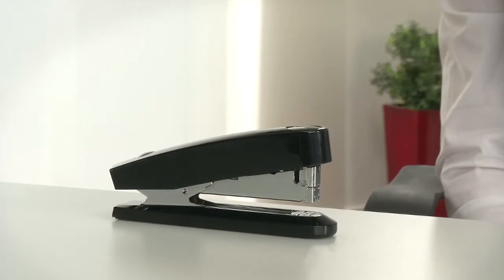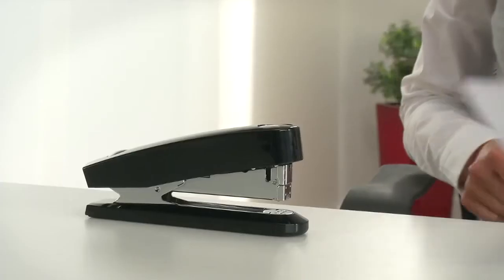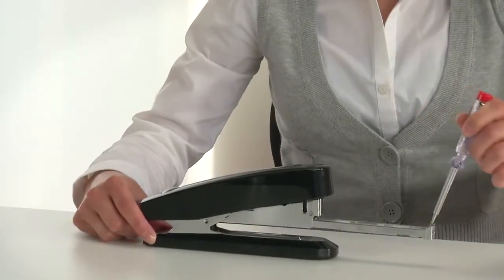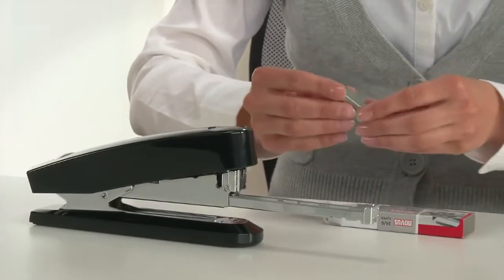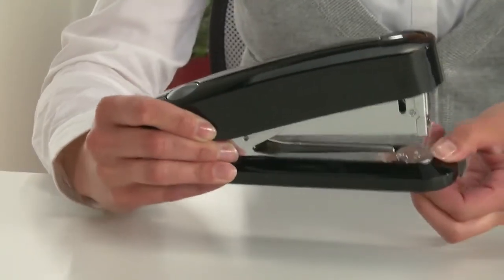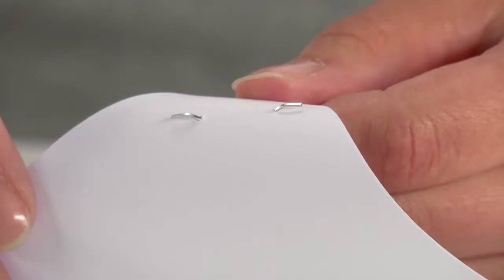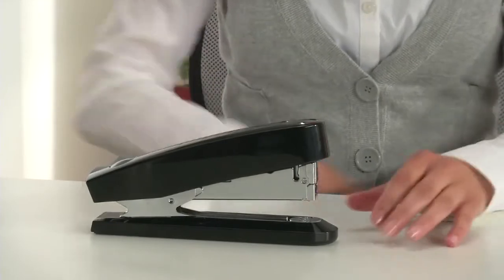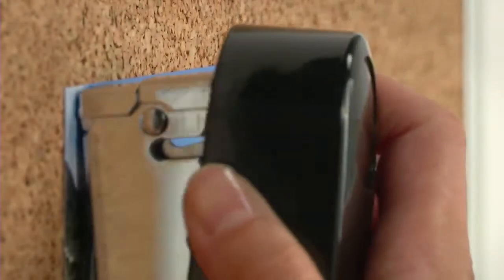Automatic stapler Novus B 7A, application